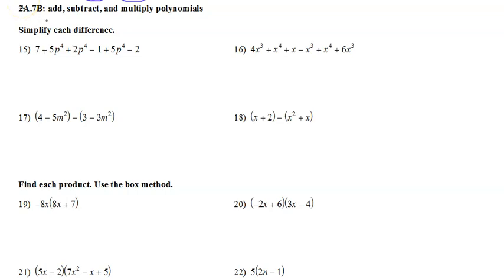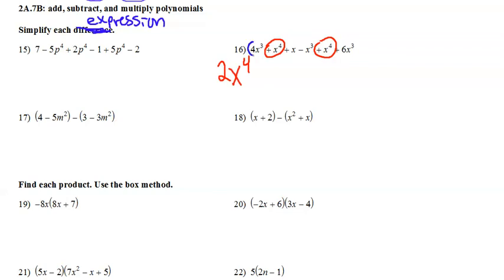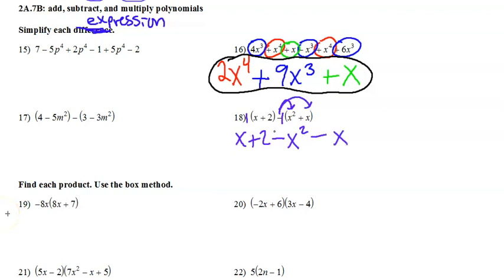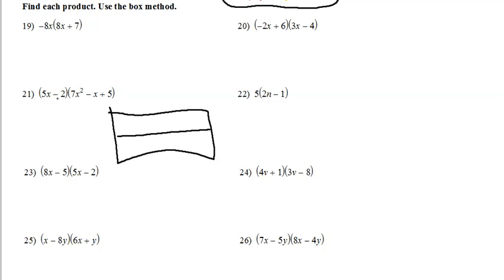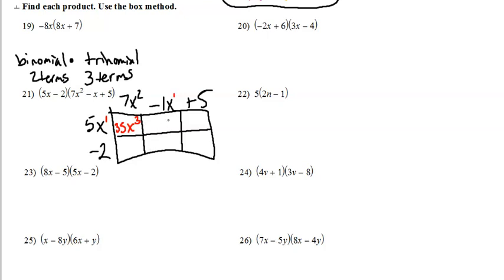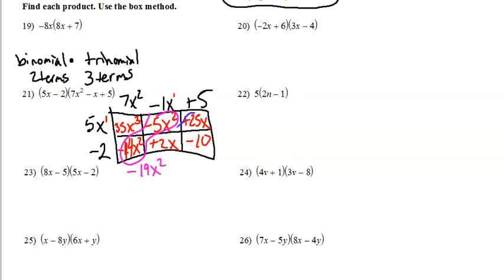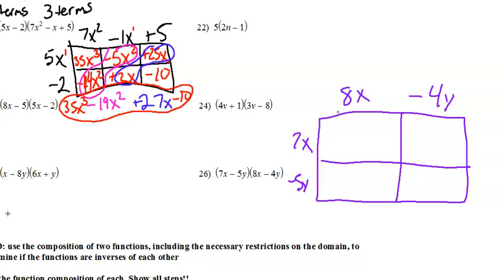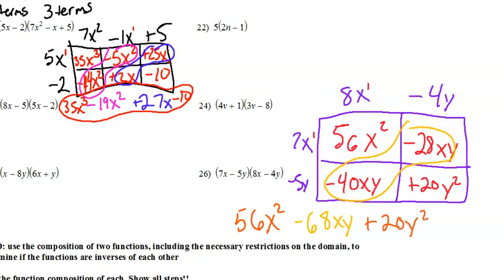7B Distribute & Combine Like Terms